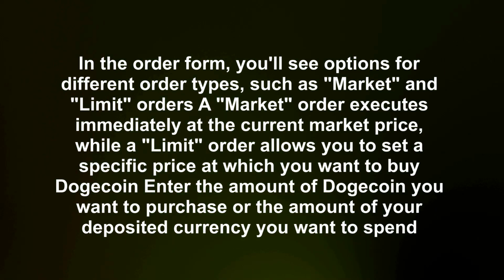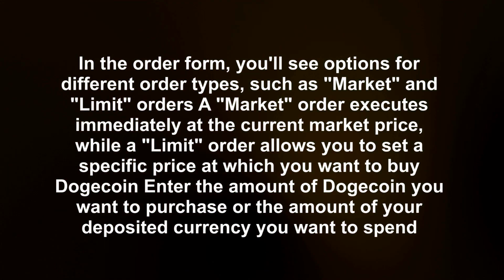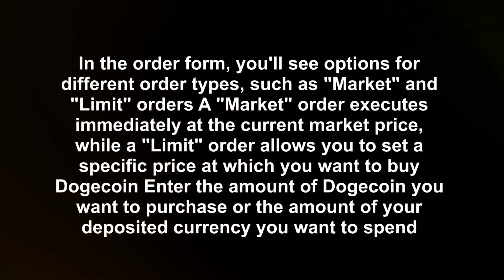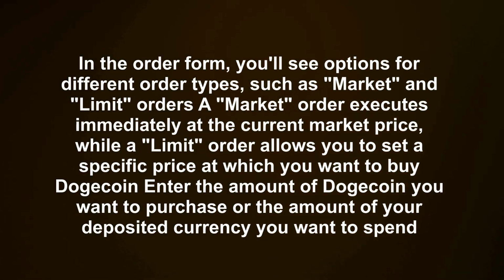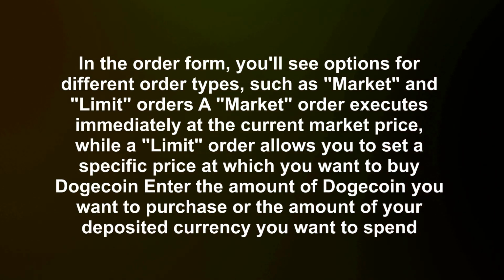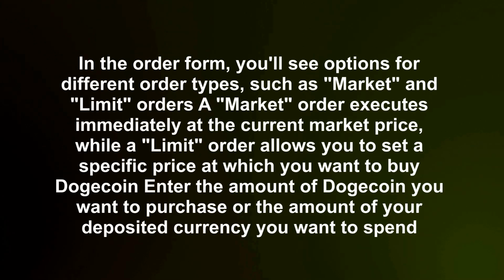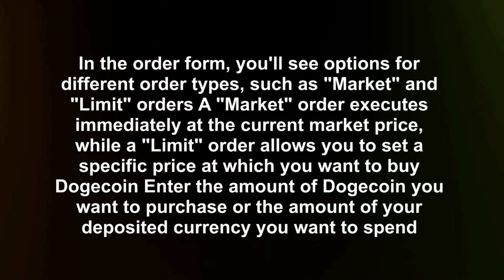How to Buy Dogecoin on Kraken on Desktop - UPDATED!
How to Buy Dogecoin on Kraken on Desktop provides a comprehensive guide for users seeking to acquire Dogecoin through the Kraken exchange platform using a desktop computer, detailing the step-by-step process from account creation to completing the Dogecoin purchase, including funding the account, navigating the trading interface, and understanding transaction fees, ensuring a smooth and efficient experience for both novice and experienced cryptocurrency traders.

00:00 Intro
00:13 Create Account
00:26 Account Verification
00:41 Fund Your Account
00:54 Navigate to the Trade Section
01:03 Order Types
01:17 Execute Your Trade
01:25 View Your Dogecoin Balance